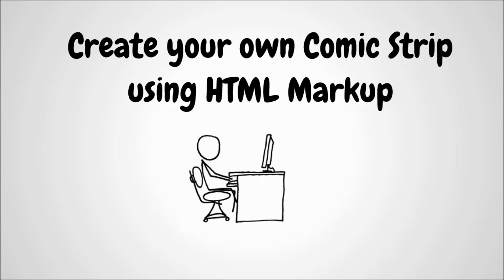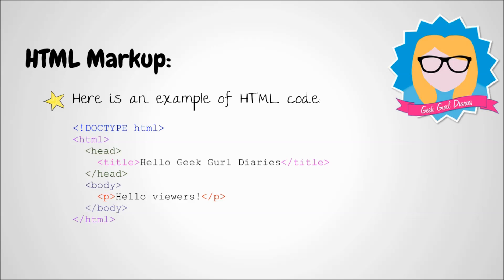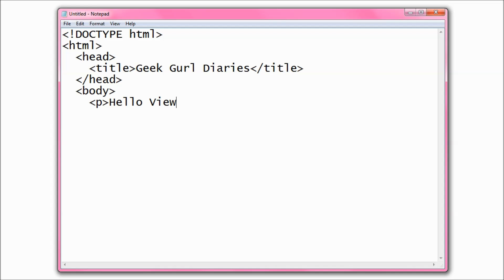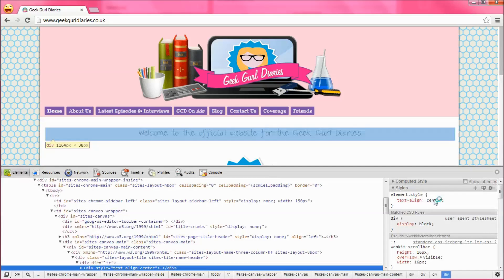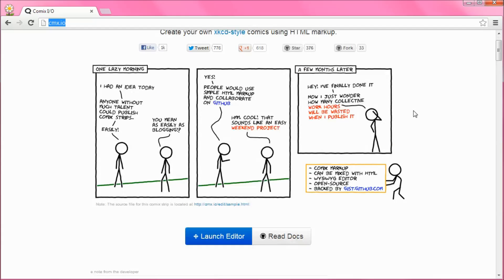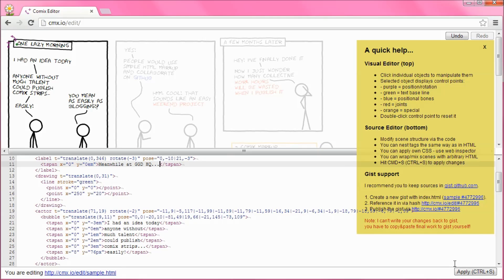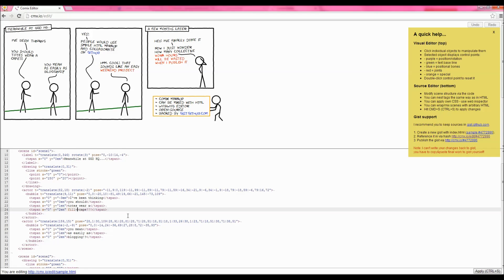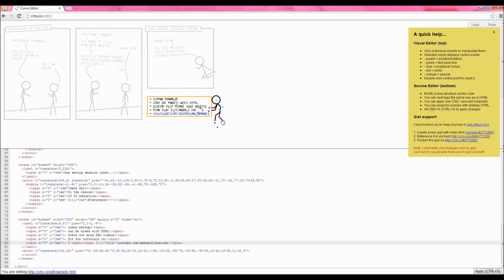How to Create Comic Strips with HTML and cmx.io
My friend thinks I should wear a cape in my videos like some sort of super hero! I've decided to depict this story as a comic using the fabulous and html. It is so much fun, you should have a go. I'd be really interested in seeing the results! If you want to vote on the cape issue check out

Please, like, favourite and share.